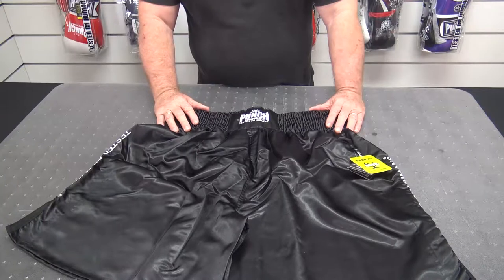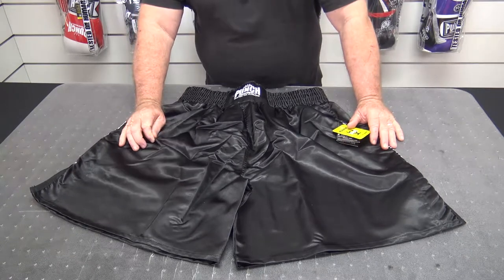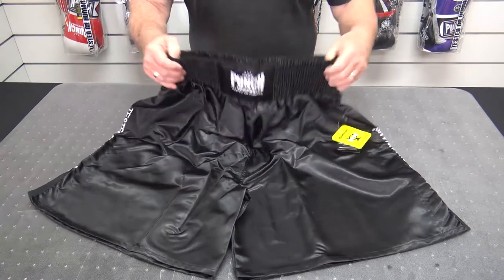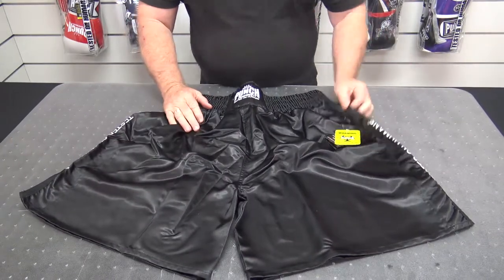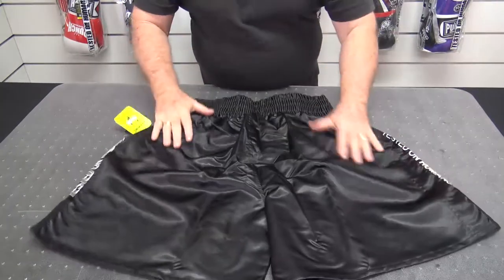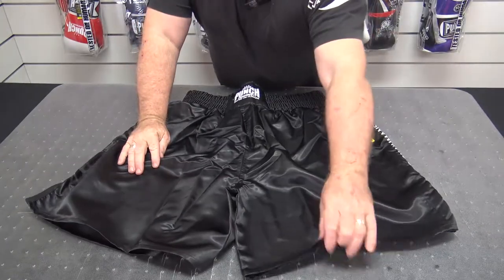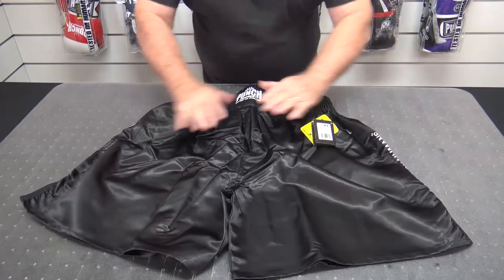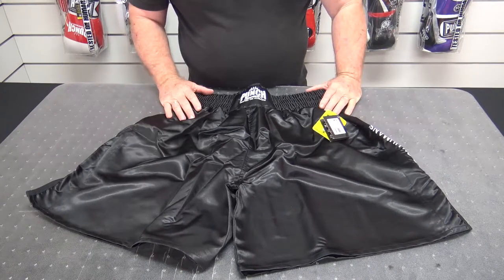Pro Boxing Shorts Review | Punch Equipment®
Become a Pro Boxer with our Pro Boxing Shorts!

The shorts are designed with a heavy satin material but feel lightweight and help you move around the boxing ring with ease. They can be available in M, L, XL and XXL sizes.

Best Features
Light Weight
Heavy Satin Material
Designed to easily fit a boxing groin guard
Stretch Waist Line
M, L, XL & XXL
Black Only

hashtag us in your content